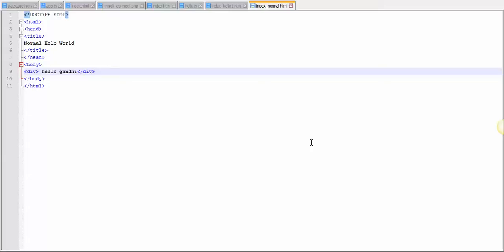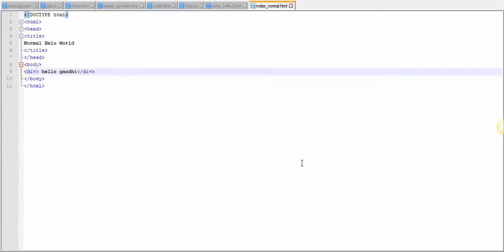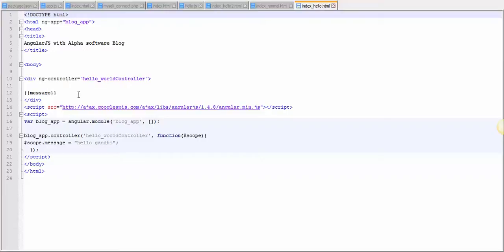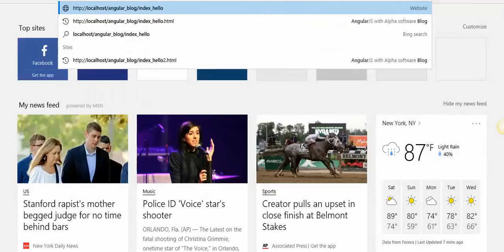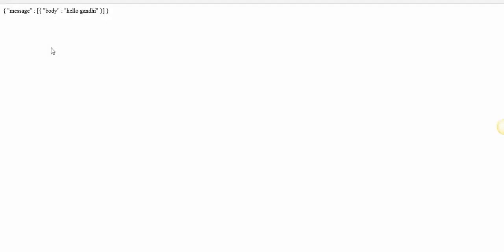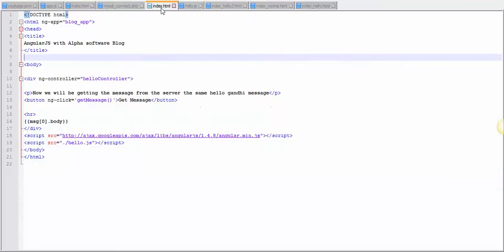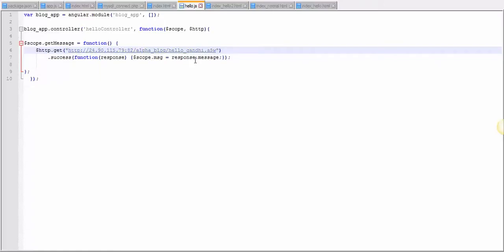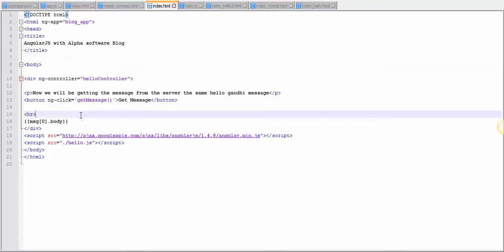AngularJS and AlphaSoftware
Integrate AngularJs with Alpha Five